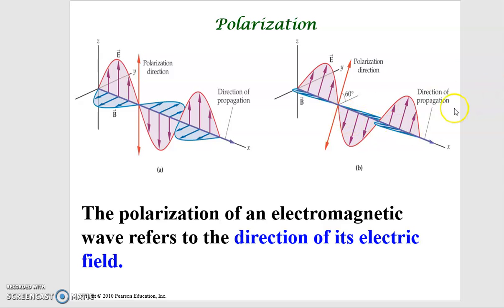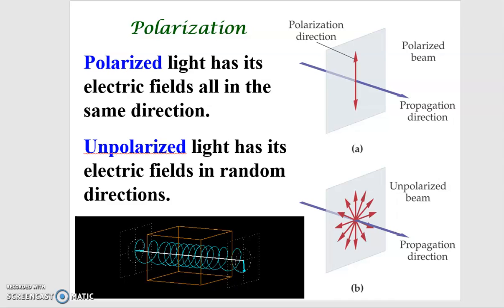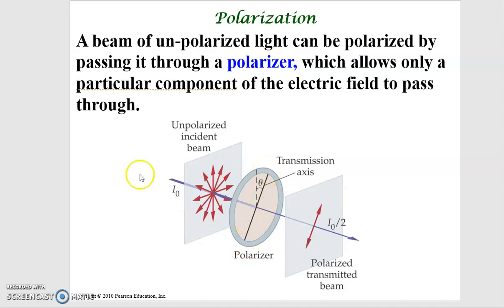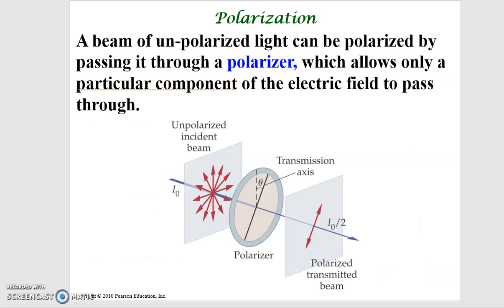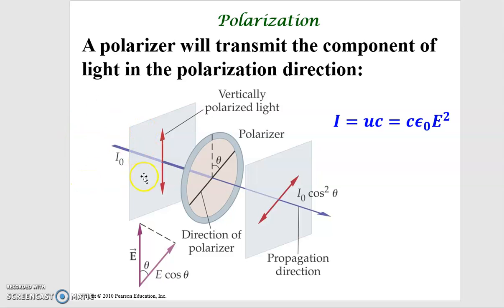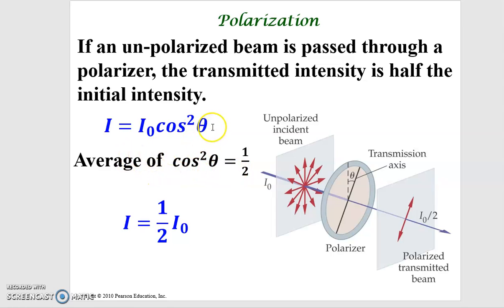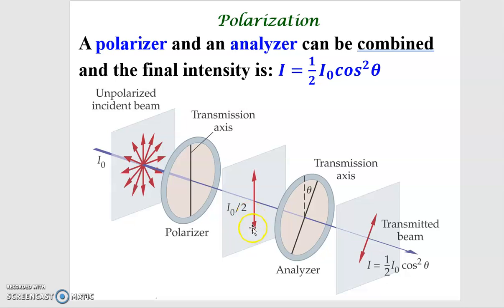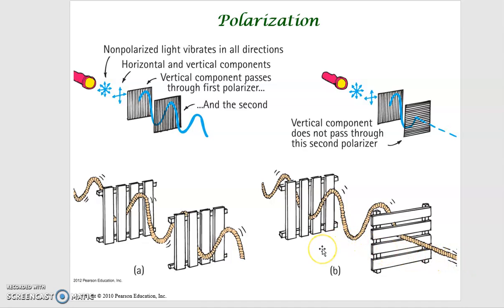Lecture_20.3_CH25